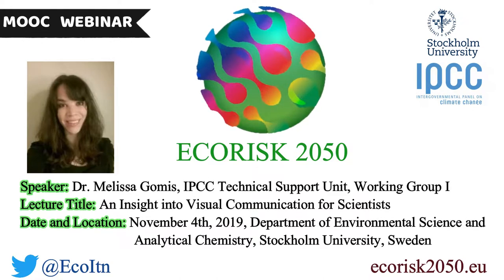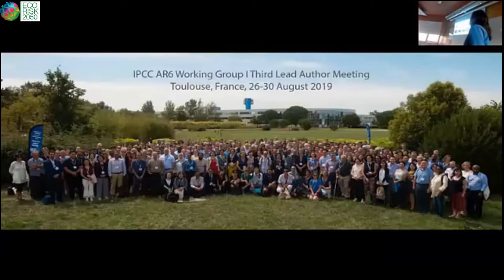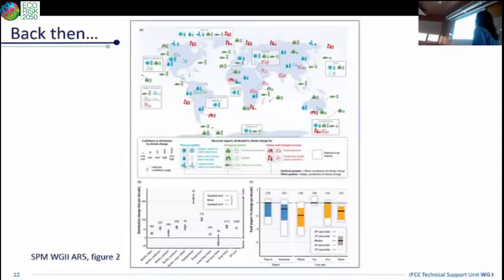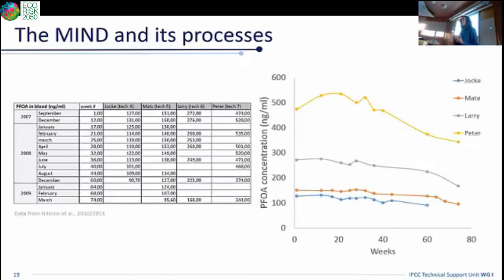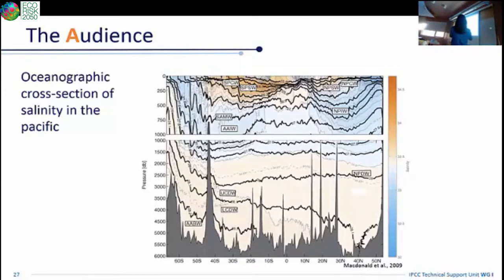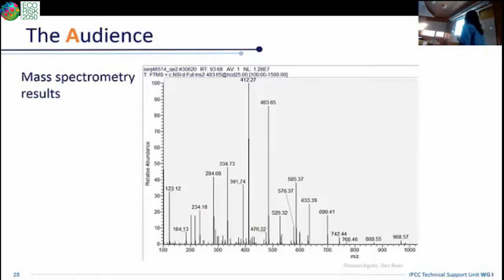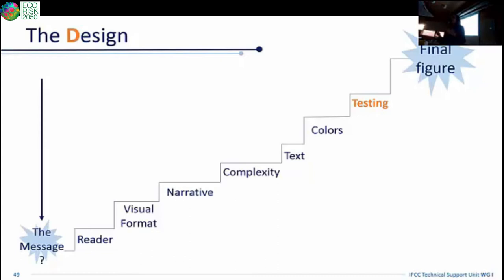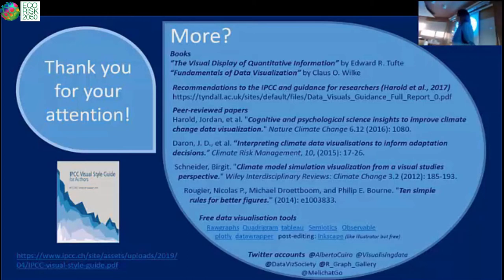Dr. Melissa Gomis - An Insight into Visual Communication for Scientists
Dr. Melissa Gomis, the Graphics & Communication Officer at the Intergovernmental Panel on Climate Change (IPCC) Technical Support Unit (Working Group I), delivers a lecture on insights into scientific visual communication at the Department of Environmental Science and Analytical Chemistry (ACES) at Stockholm University on Tuesday November 4th, 2019. This seminar was part of the regular ACES seminar series, and was simultaneously incorporated into the ECORISK2050 massive open online courses (MOOCs).

@EcoItn - twitter